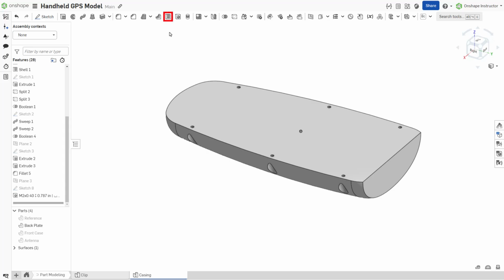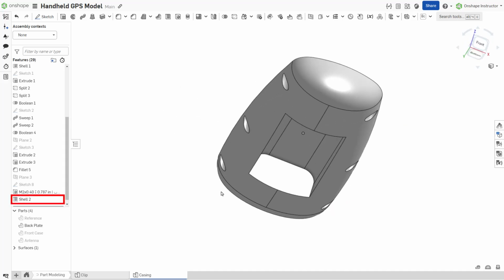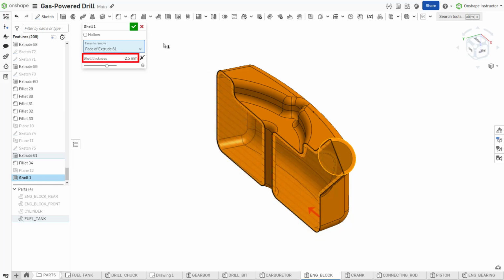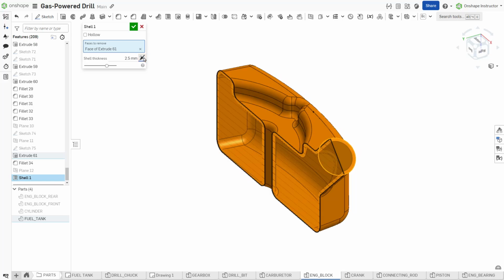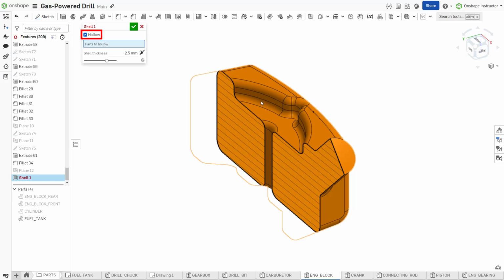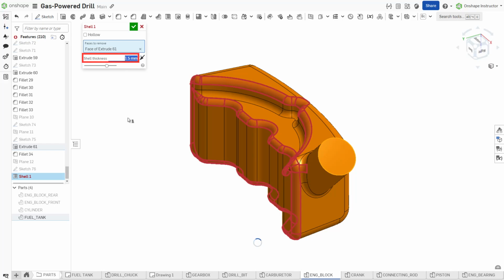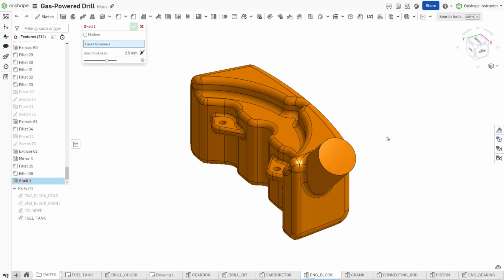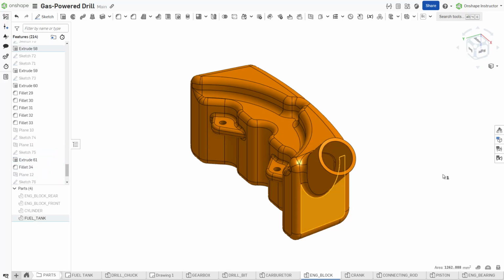Shell Feature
The Shell feature generates thin-walled parts, which is common in plastic part design.
The Shell operation is an applied feature and does not require a pre-defined sketch.
For hollow parts with no outside openings, select the hollow checkbox, then select the part.